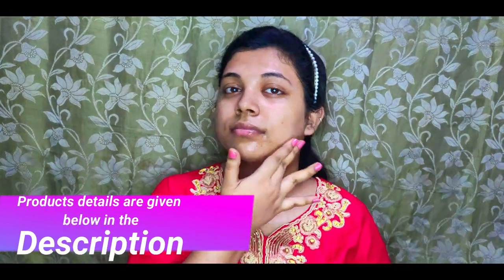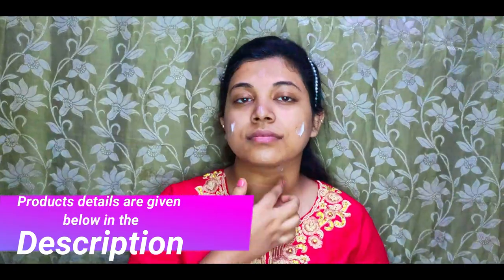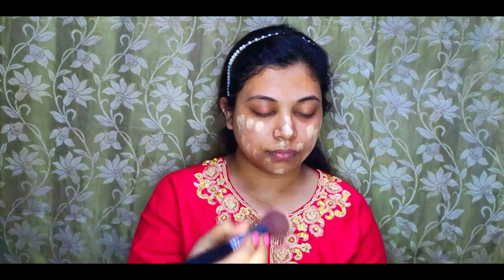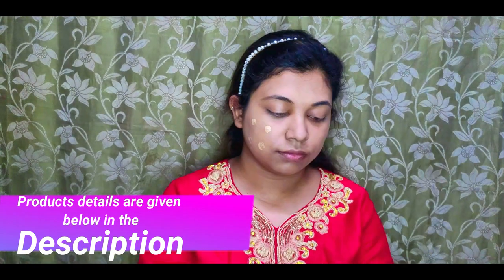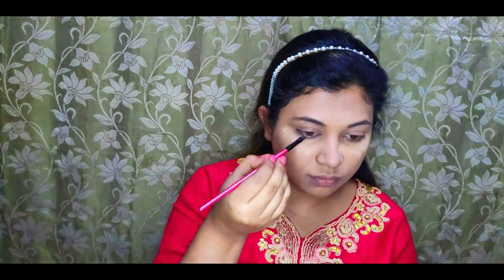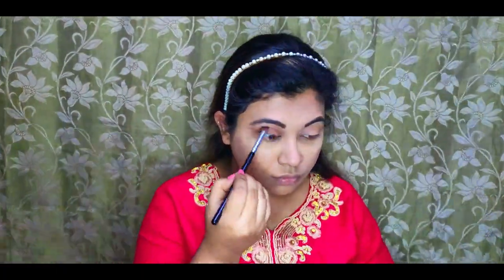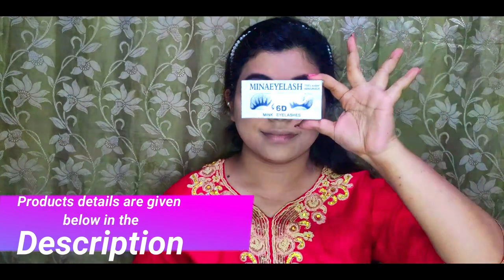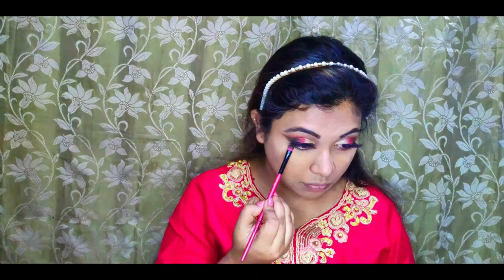Easy Festive Glam || Makeup Tutorial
After many days I have come up with a a easy festive glam makeup tutorial. It is a very easy -tutorial and can be done with ease.
So the products used in this video  are-
Alps goodness rose Toner
Oriflame Moisturizer
Good vibes rosehip Serum
Stay quirky Orange corrector
Oriflame corrector powder
Maybelline fit me foundation(shade 128)
Oriflame concealer
Lakme loose powder
SFR colours hated with love eyeshadow palette
Maybelline hypercurl mascara(washable)
Sugar bronzer 02
Wet and wild blusher
Swiss Beauty highlighter
Maybelline superstay matte ink (pioneer)